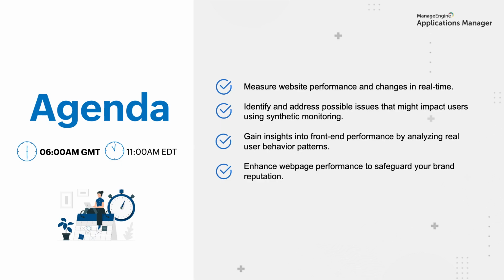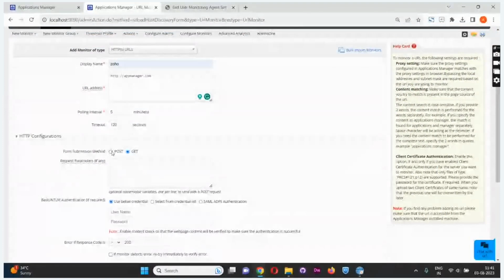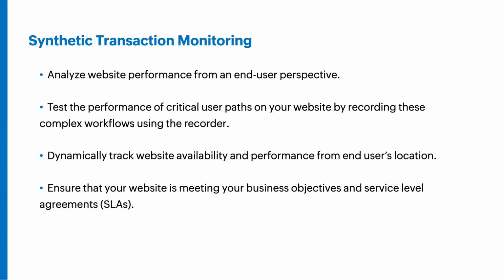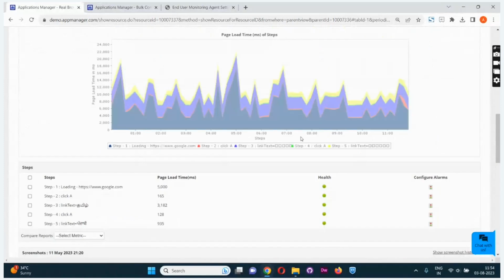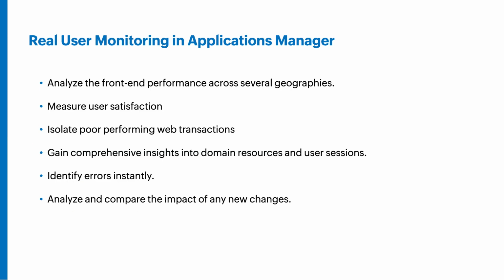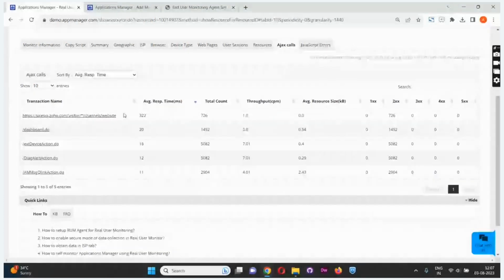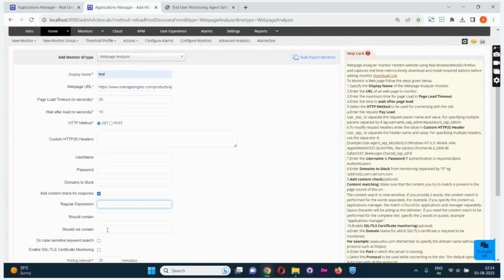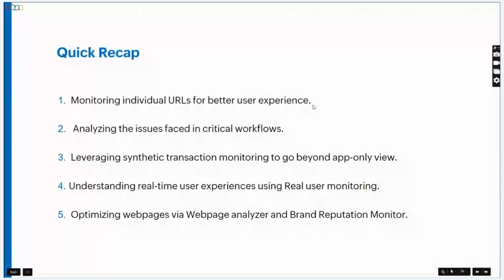Digital experience monitoring | Applications Manager Free Training 2023 - Season 3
Learn how to enhance user experience by measuring the performance of your website effectively, detecting possible issues that might impact users with synthetic monitoring, identifying website issues with synthetic monitoring, and gaining insights into front-end performance by analyzing real user behavior patterns to deliver a seamless end-user experience overall with ManageEngine Applications Manager.